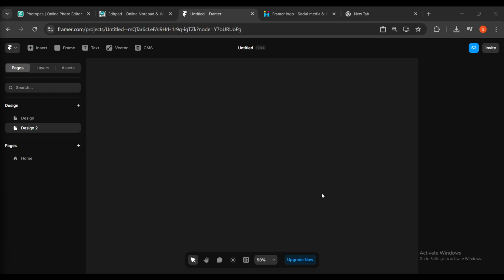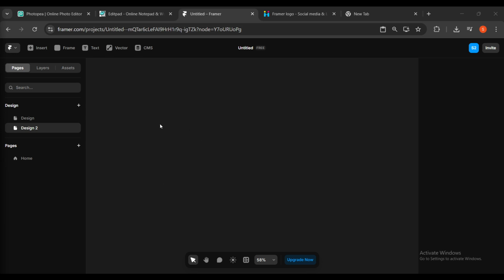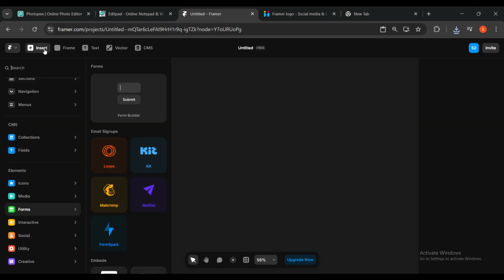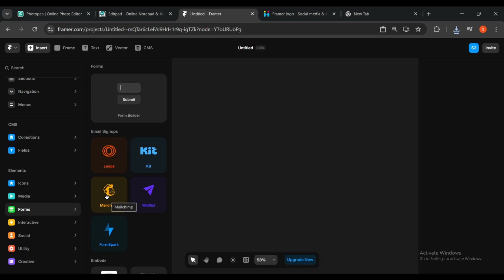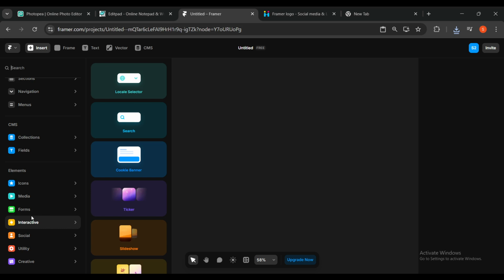How to Integrate Mailchimp with Framer (Step By Step) (2026 Guide)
How to Integrate Mailchimp with Framer (Step By Step) (2025 Guide)